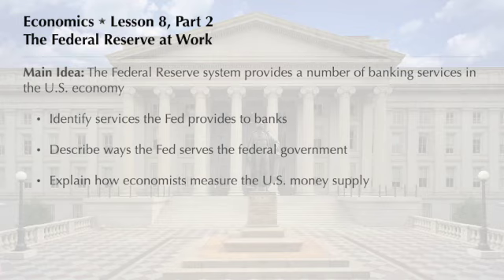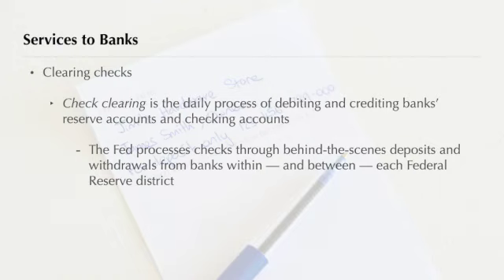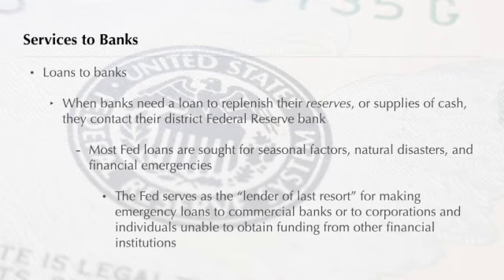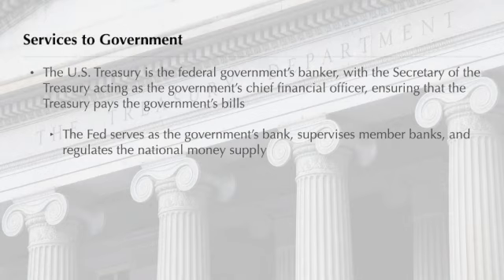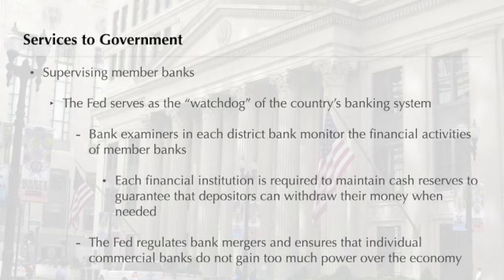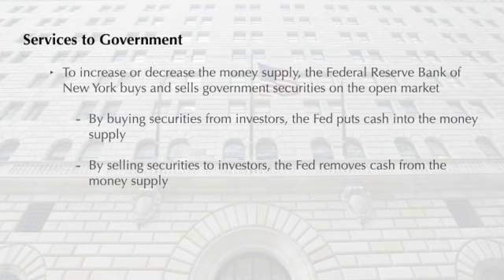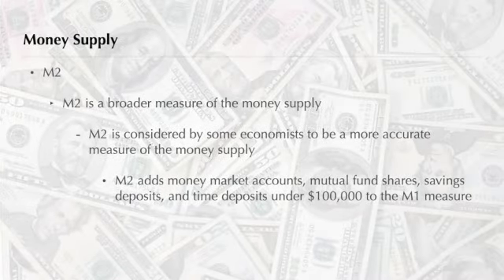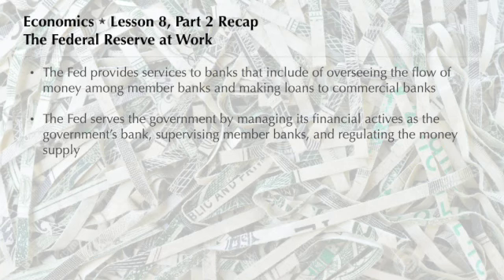Economics ✮ Lesson 8, Part 2 ✮ The Federal Reserve at Work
● E - 2.2.4 - Federal Reserve and Monetary Policy – explain the roles and responsibilities of the Federal Reserve system and compare and contrast the consequences (intended and unintended) of different monetary policy actions of the Federal Reserve Board as a means to achieve macroeconomic goals of stable prices, low unemployment, and economic growth.